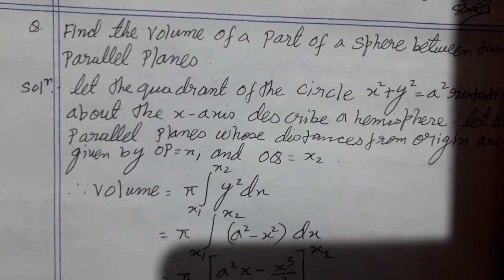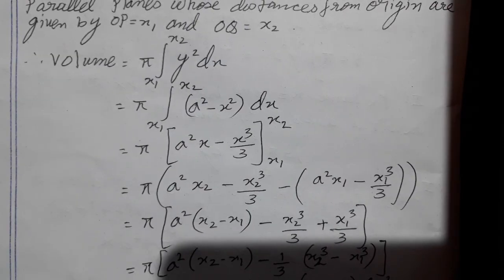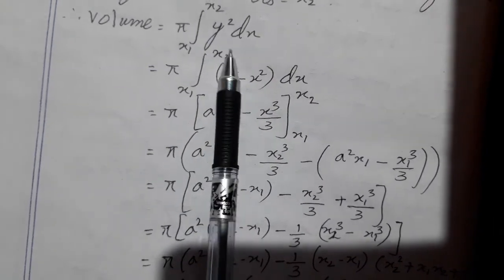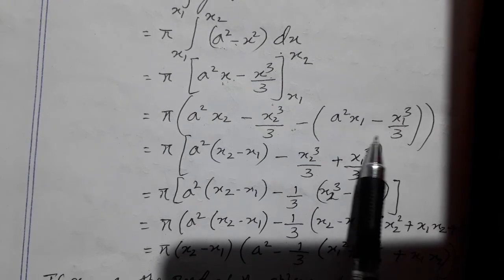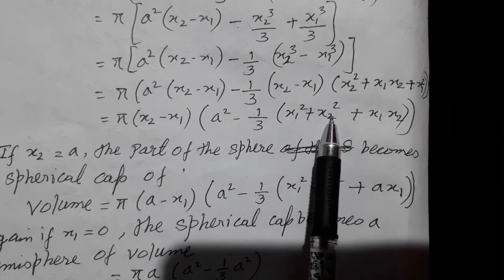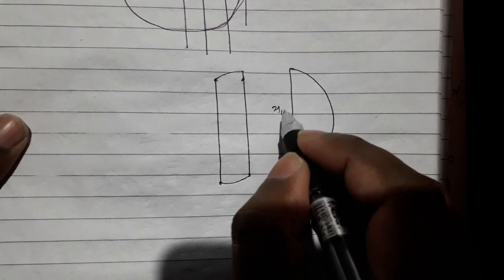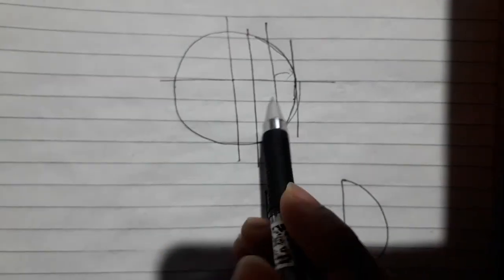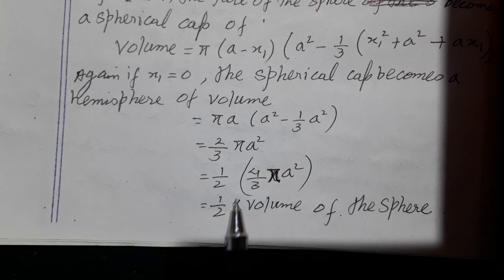Volume of revolution 2